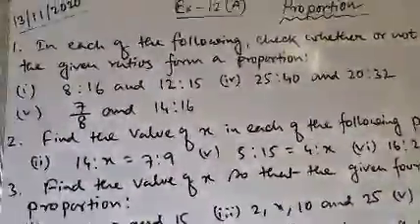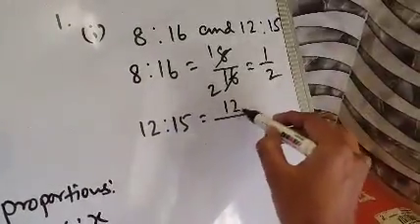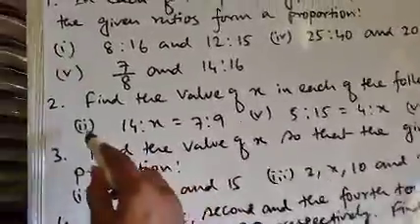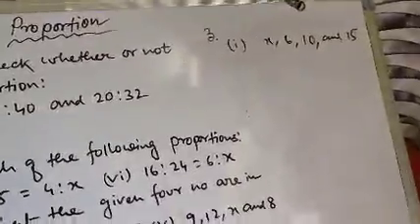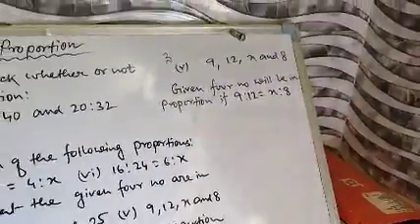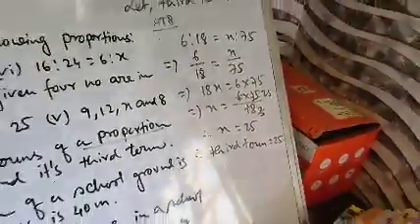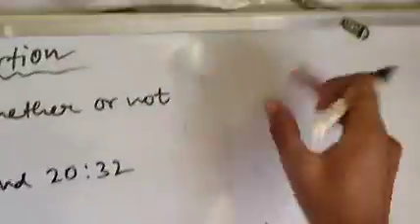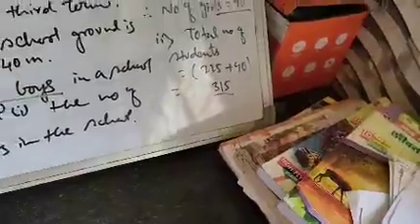PROPORTION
Lecture 1